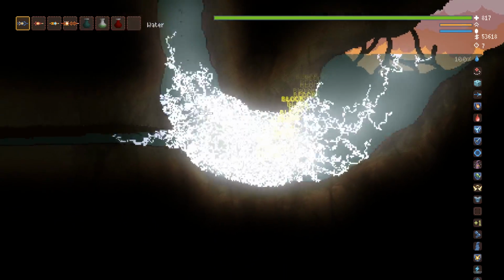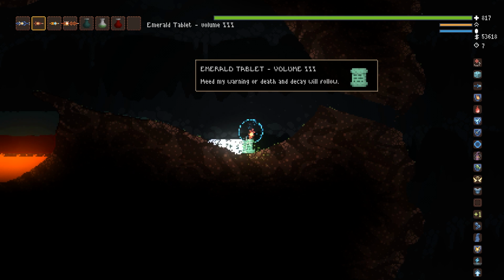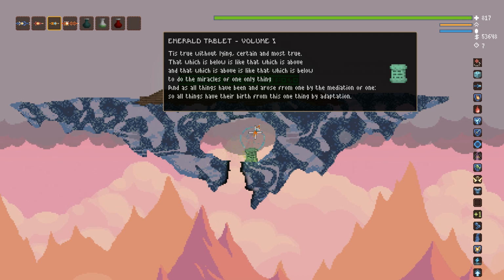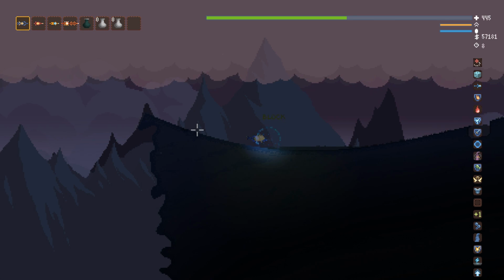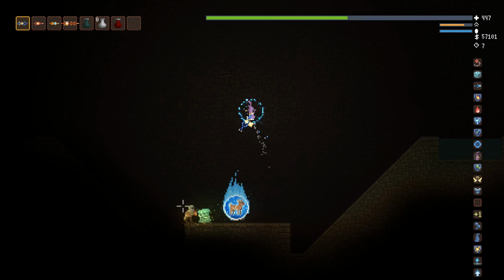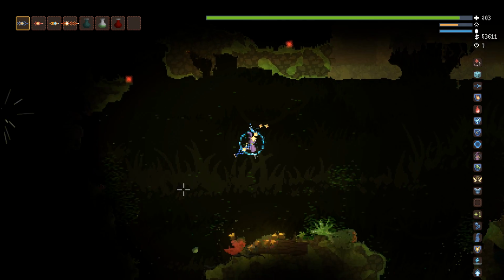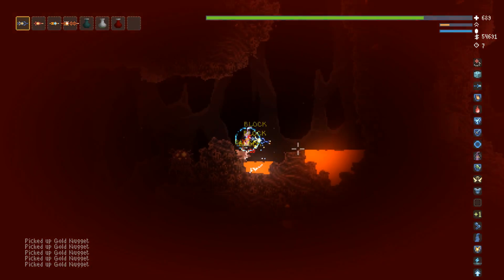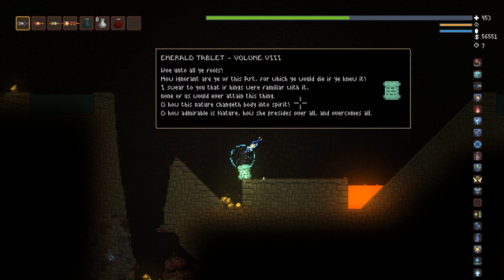Noita: All Tablet and Orb Locations (early access)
Scattered across Noita's entire massive world are Emerald Tablets containing real-life writings used in the game as hints. Most of these also are paired with an Orb of True Knowledge that grants you either a spell or max health. Here are the locations of all of these currently in the game.